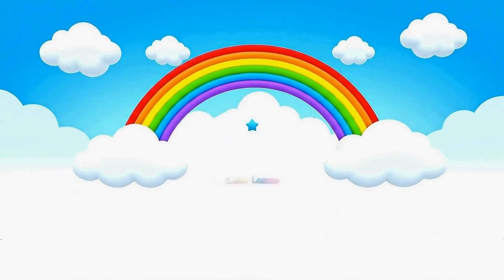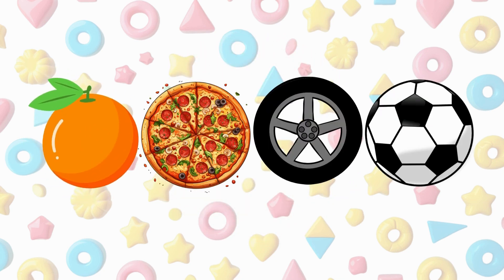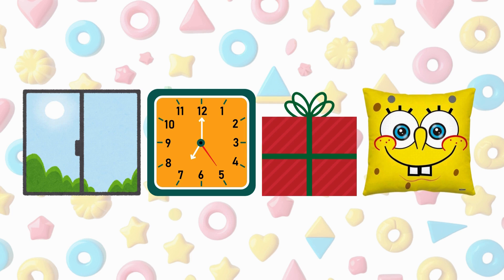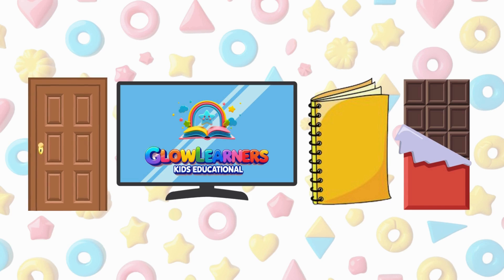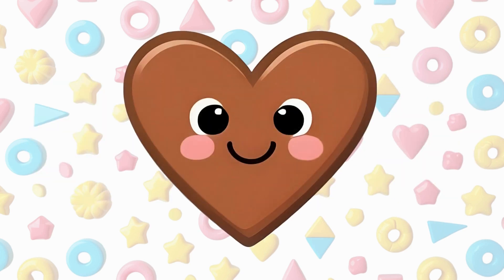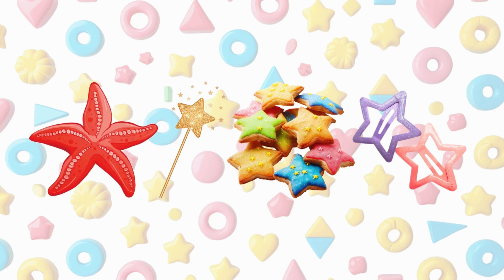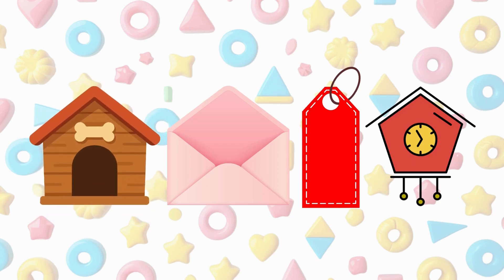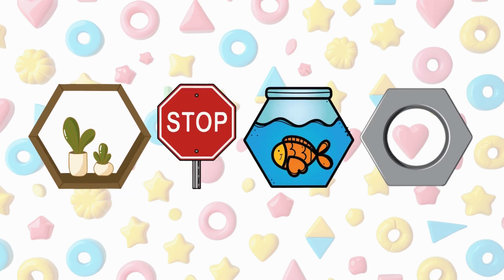Learn Shapes with Colors | Fun 3D Shapes for Kids | Easy Learning Video!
Let’s learn 10 colorful shapes together! 🌈
In this fun video, kids will see bright 3D shapes and learn their names easily. Each shape has a different color and helps children recognise shapes in daily life. 🟣🟩🟠

Here are the shapes you’ll learn:

🔵 Circle – It’s round like the sun.

🟨 Square – Four equal sides, like a box.

🔺 Triangle – Three sides, like a slice of pizza.

🟩 Rectangle – Two long sides and two short sides, like a door.

🟣 Oval – It looks like an egg.

🟤 Diamond – Shiny like a gem.

🟧 Star – Bright like the stars in the sky.

🟥 Heart – The shape of love.

🟦 Pentagon – Has five sides, like a house roof.

⚪ Hexagon – Has six sides, like a honeycomb.

Learning shapes is easy and fun! 💫
Watch, repeat, and enjoy learning with  and music! 🎶👶